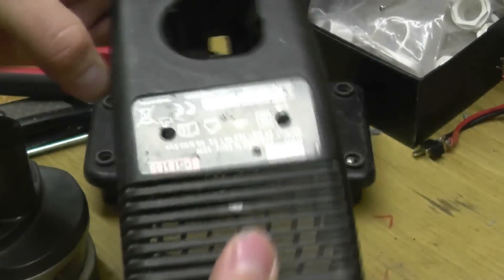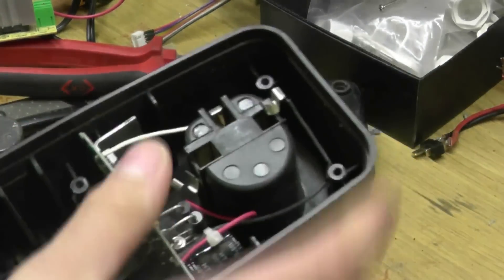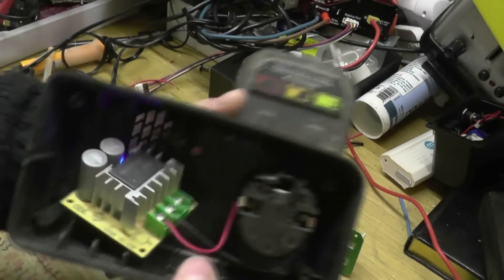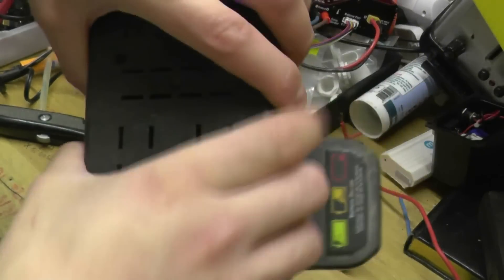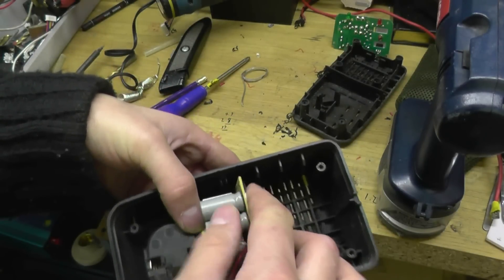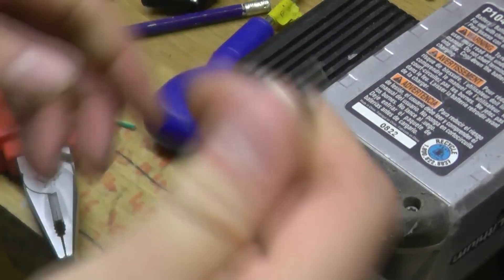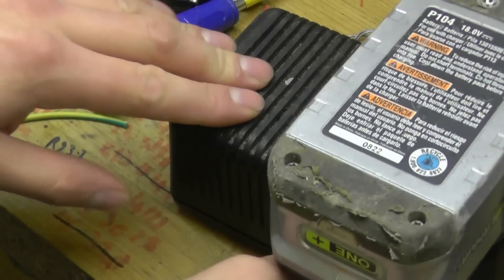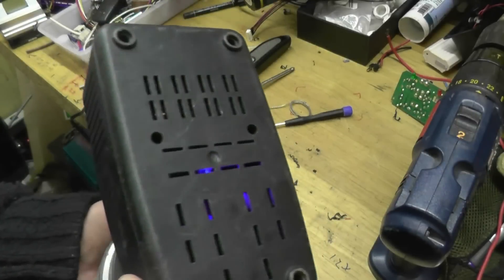old charger conversion to run 12v soldering iron from Ryobi 18v batteries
I have 3 chargers that only accept old Ni-Cd batteries. They are now completely redundent! So nows the time to transform them into something usable! =)